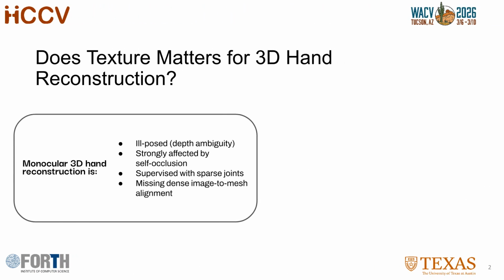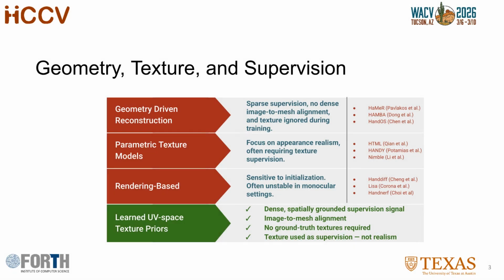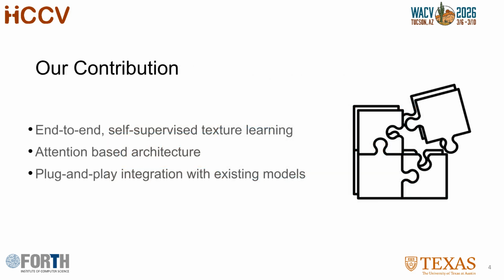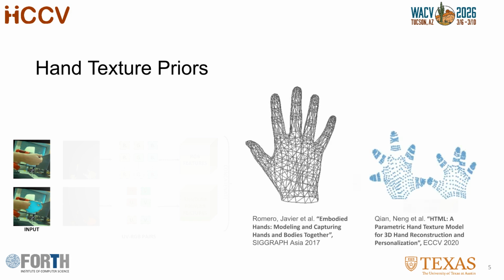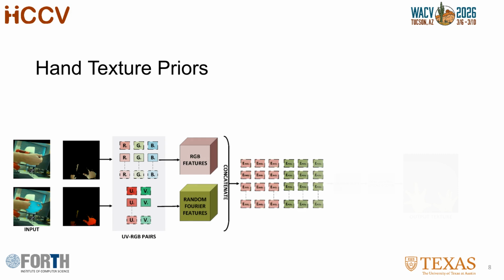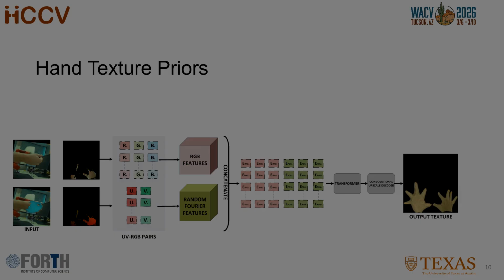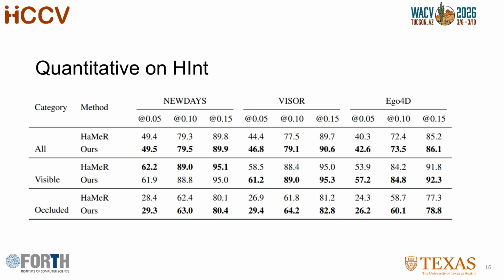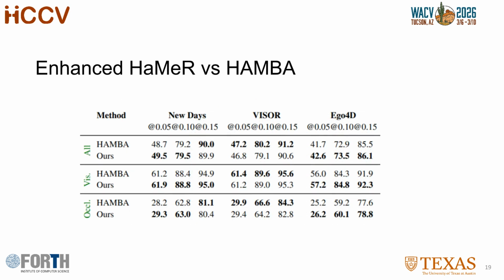Enhancing Monocular 3D Hand Reconstruction with Learned Texture Priors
We revisit the role of texture in monocular 3D hand reconstruction, not as an afterthought for photorealism, but as a dense, spatially grounded cue that can actively support pose and shape estimation. Our observation is simple: even in high-performing models, the overlay between predicted hand geometry and image appearance is often imperfect, suggesting that texture alignment may be an underused supervisory signal. We propose a lightweight texture module that embeds per-pixel observations into UV texture space and enables a novel dense alignment loss between predicted and observed hand appearances. Our approach assumes access to a differentiable rendering pipeline and a model that maps images to 3D hand meshes with known topology, allowing us to back-project a textured hand onto the image and perform pixel-based alignment. The module is self-contained and easily pluggable into existing reconstruction pipelines. To isolate and highlight the value of texture-guided supervision, we augment HaMeR, a high-performing yet unadorned transformer architecture for 3D hand pose estimation. The resulting system improves both accuracy and realism, demonstrating the value of appearance-guided alignment in hand reconstruction.